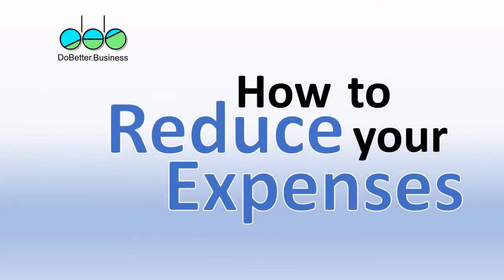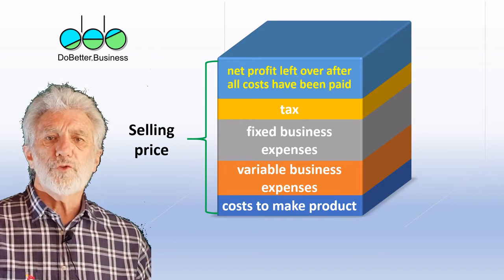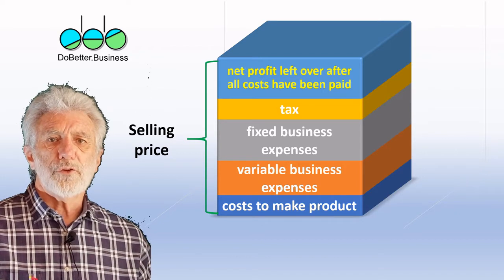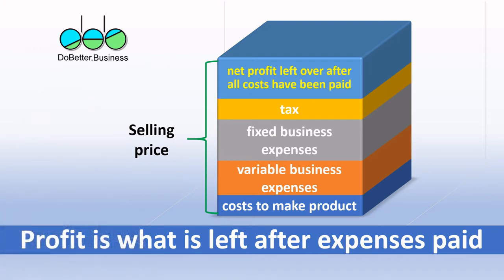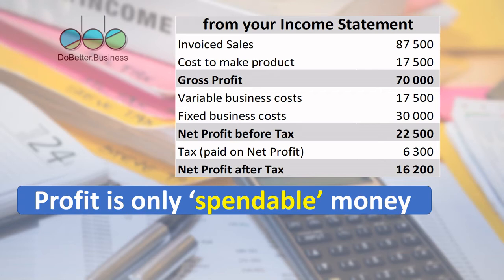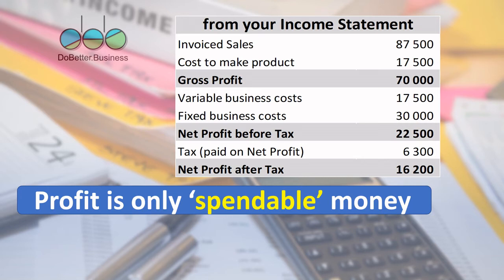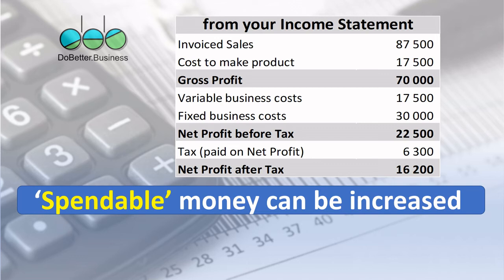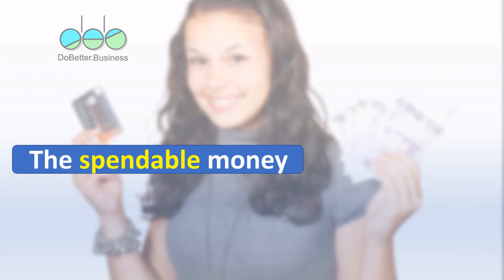How do I turn my profit into cash?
You are making sales.  According to your bookkeeper, your business is making a profit.  You're even paying tax on that profit.  So where us the money, then ... where's the cash?